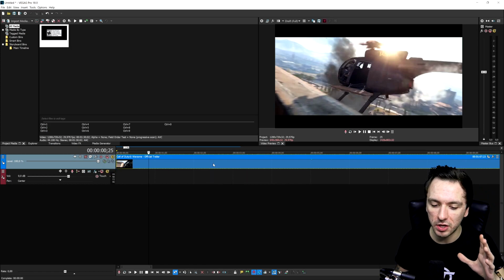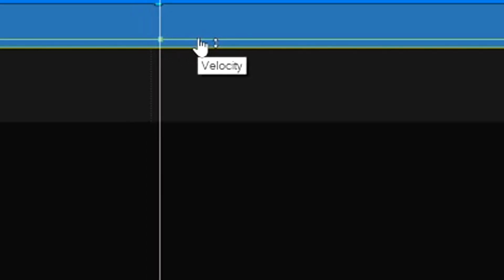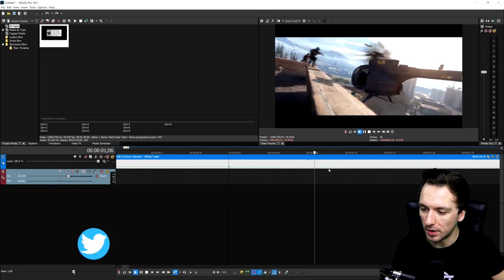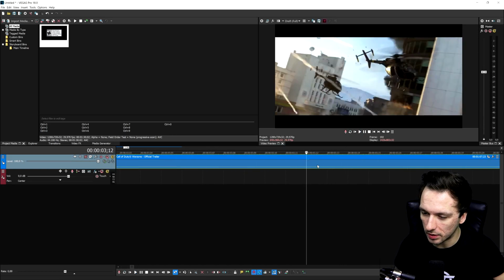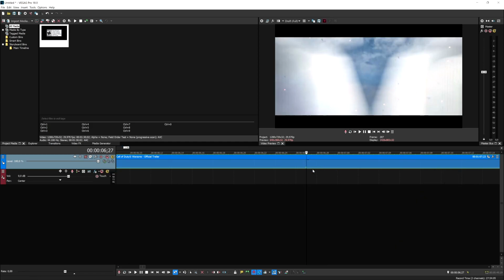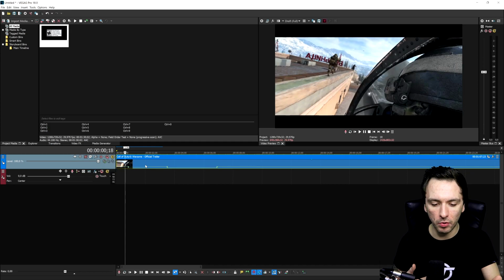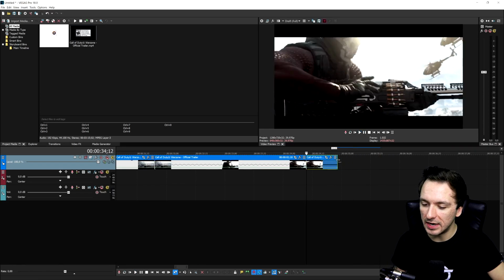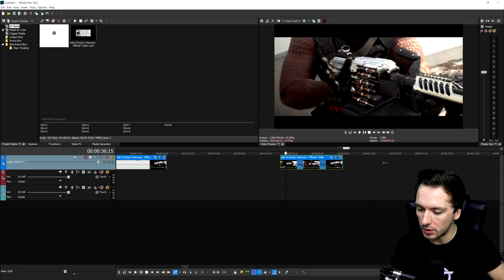VEGAS Pro 18: How To Use The Velocity Tool - Tutorial #512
- - Learn how to use the velocity tool in this VEGAS Pro 18 tutorial! It's a really useful tool to speed up or slow down clips for montages, shortfilms, presentations and much more!

🔥 Let’s connect!